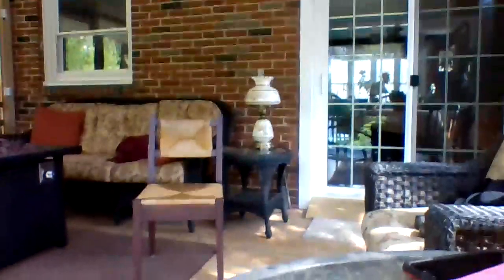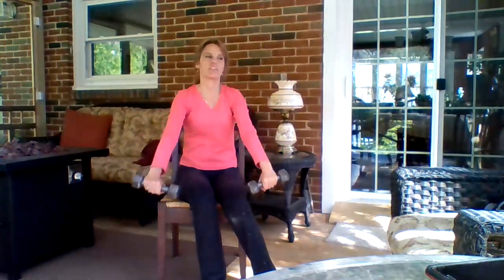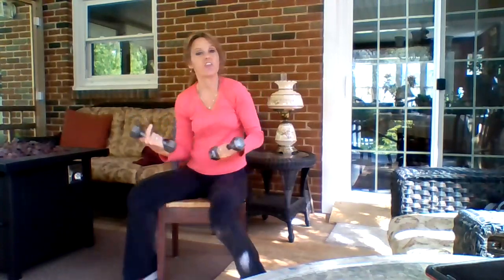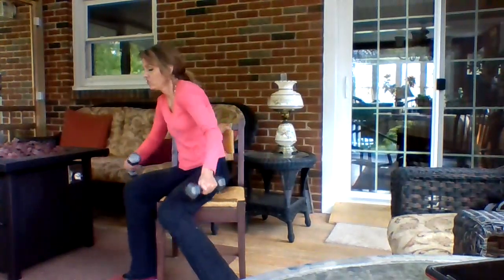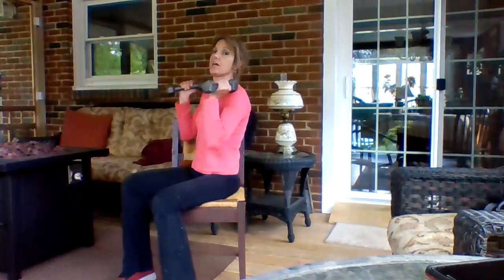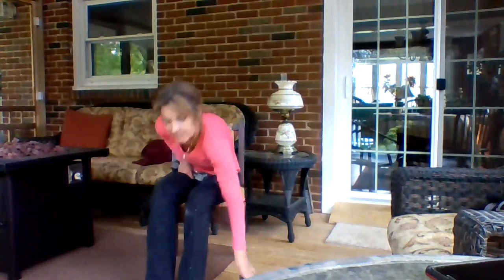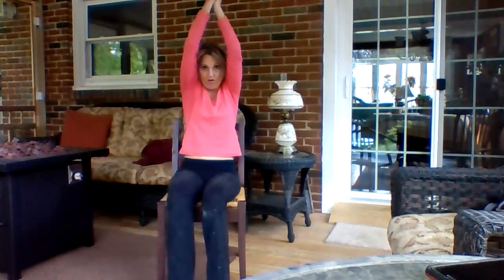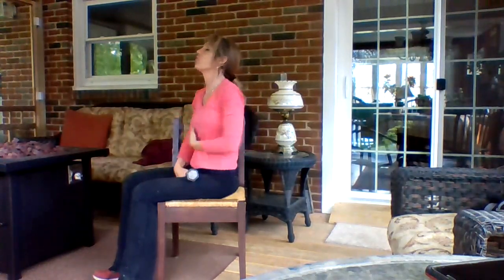Upper body dumbbell exercises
These are the basic upper body exercises that you can substitute on other videos or create your own workout.